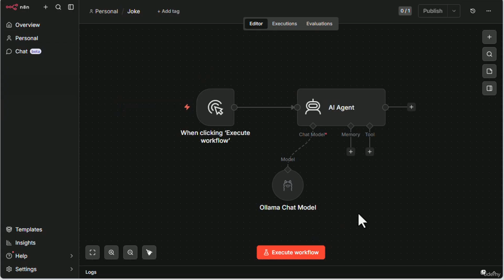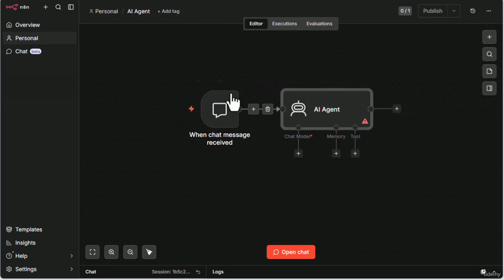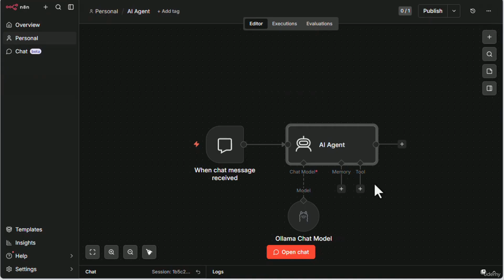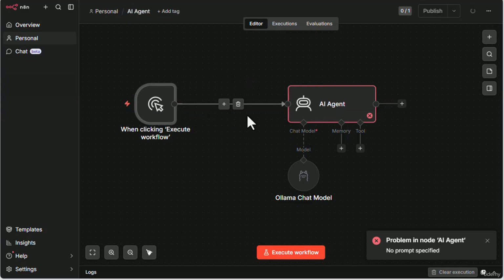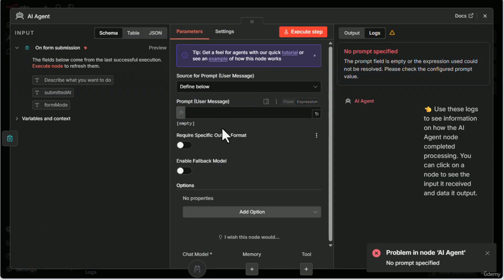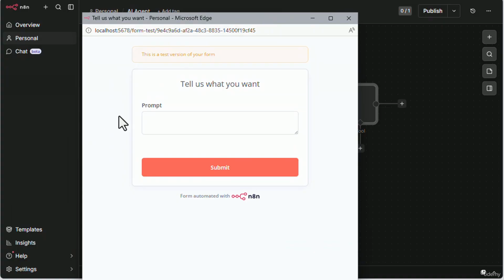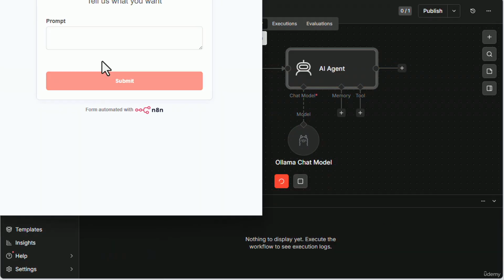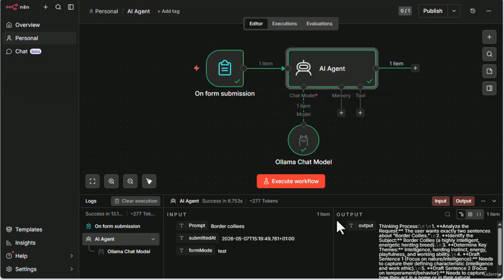N8N Automation | 04.20 - The Ai Agent Node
The Ai Agent Node

Connecting AI to n8n: integrate AI models into your automation workflows.